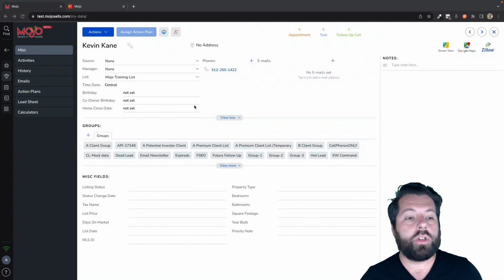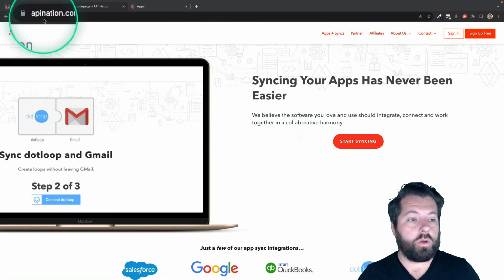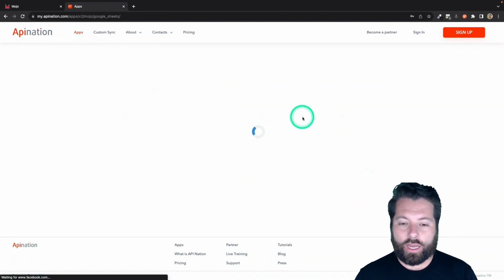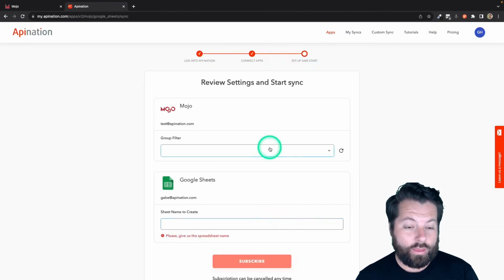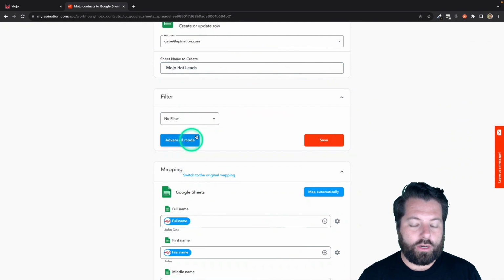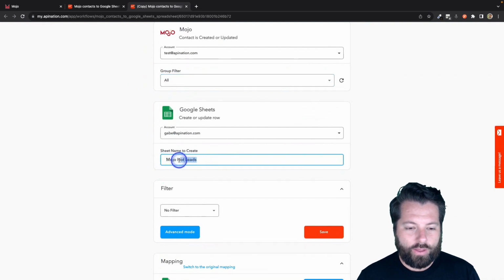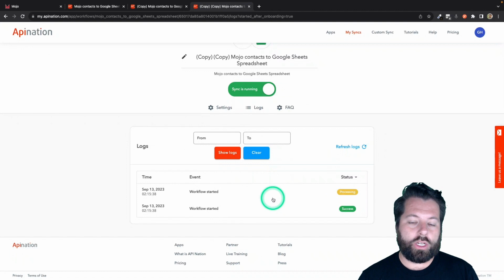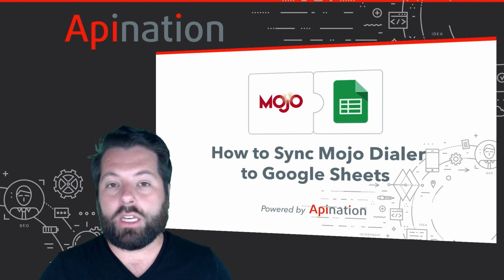How to Sync Mojo Dialer to Google Sheets - Keep Your Leads Organized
You can now have leads that you've added or updated in Mojo Dialer automatically added to Google Spreadsheet so all your leads are neatly organized in one place.

*Note that leads purchased from Mojo's Skip Tracer, or Neighborhood Search products will not Sync using this integration. All other leads will sync however.

- Any lead you purchase from Mojo, import into Mojo or update in Mojo is automatically added to a Google Sheet
- You can create Sheets that are linked to specific groups
- The Google Sheet is always up to date, so you can add leads in Mojo, Call those Leads, and then pop open the Google Sheet to upload the leads into a seperate CRM or Marketing App.

With this Mojo and Google Sheets automation you can now spend more time generating leads and qualifying them and less time managing contacts copying and pasting, importing and exporting etc.